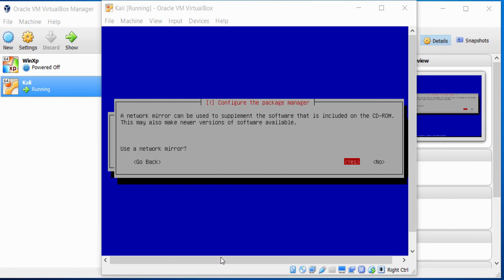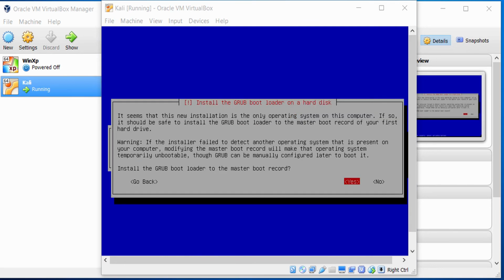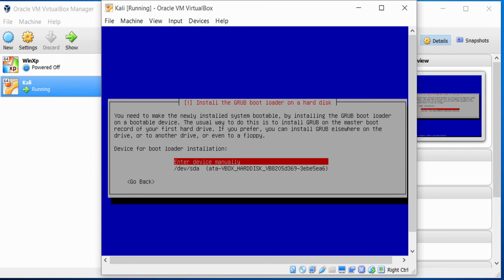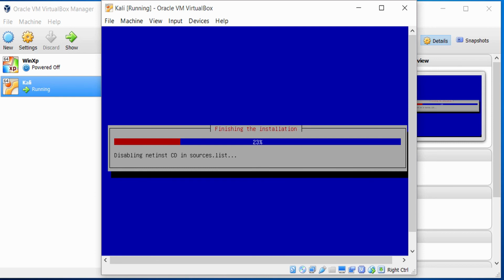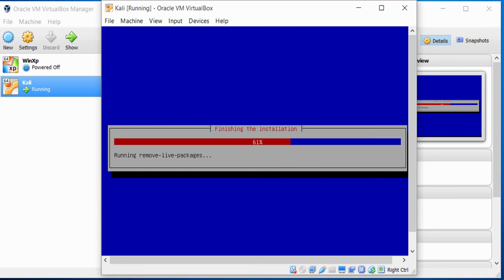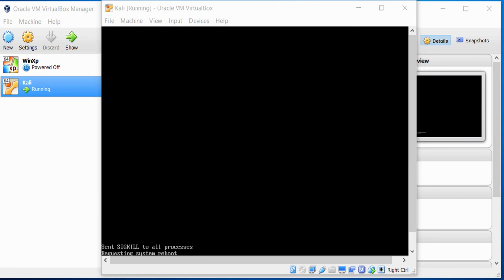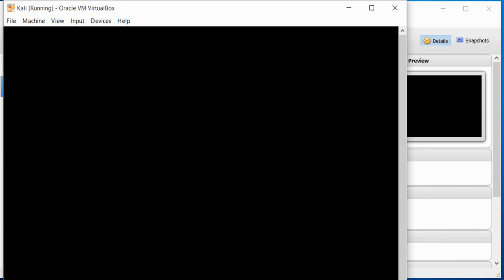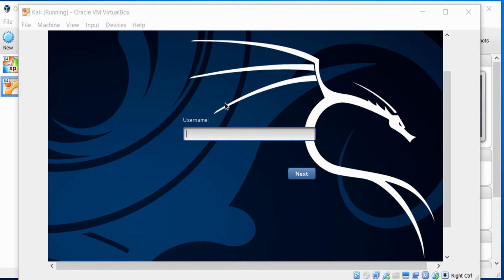Kali Linux Tutorial - EP4- Final Installation Steps Before Startup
kali linux 2k18